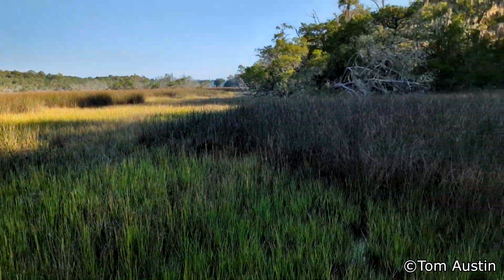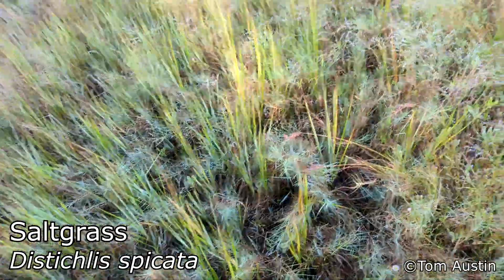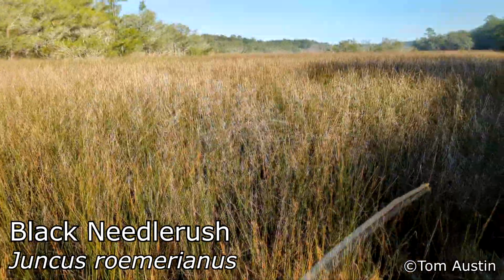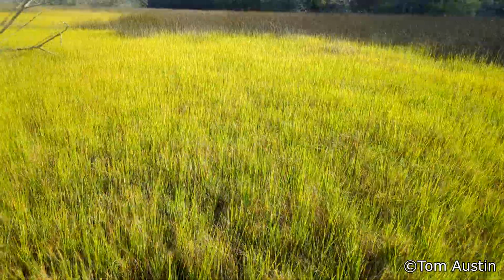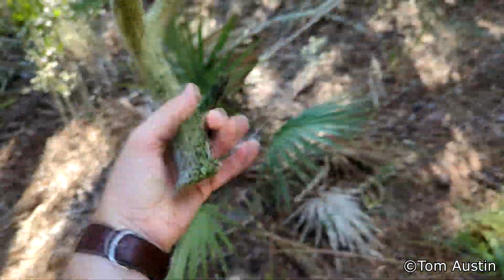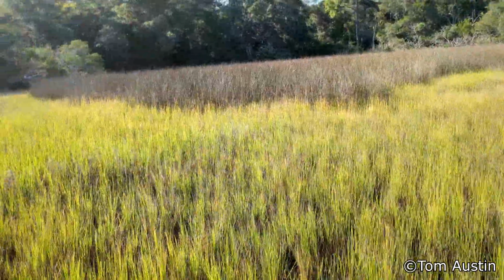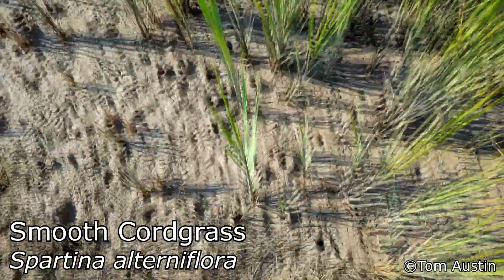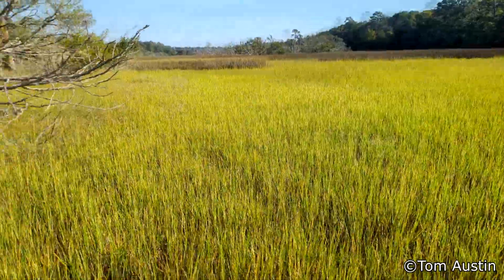Salt Marsh Meadows of the SC Lowcountry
Appreciate the glory of the high marsh.